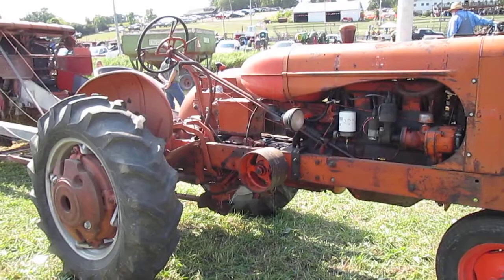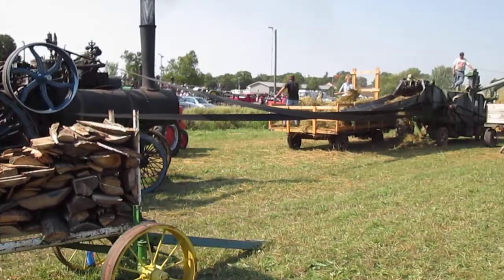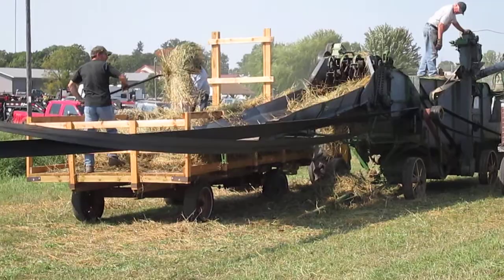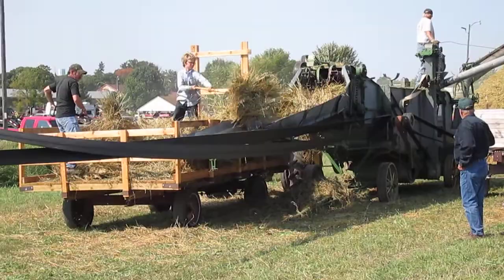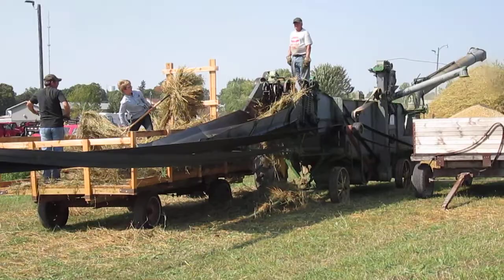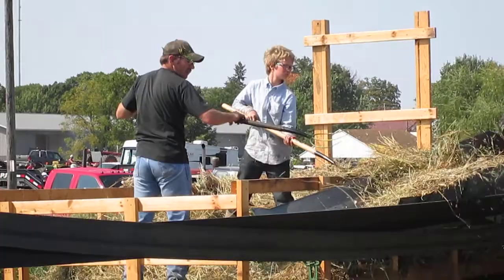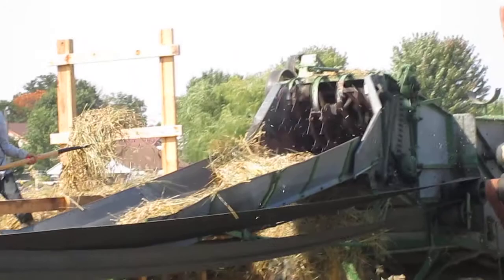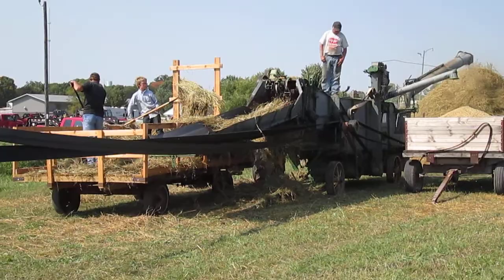Joe Skoda -- Threshing Memories 1950s 1960s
JOE SKODA--entirely unrehearsed at the 2017 Mabel Steam Engine Days -- talks about his long-ago (1950s-60s) memories of threshing small grain (usually oats) with his Uncle Byron Knox (and Grandparents Gertie & Joe Knox) (and other area farms) when he was a boy in northeast Iowa.  I just started the camera and told him to talk.  This video is about 4 minutes long, and he tells about the threshing process and his memories of it.